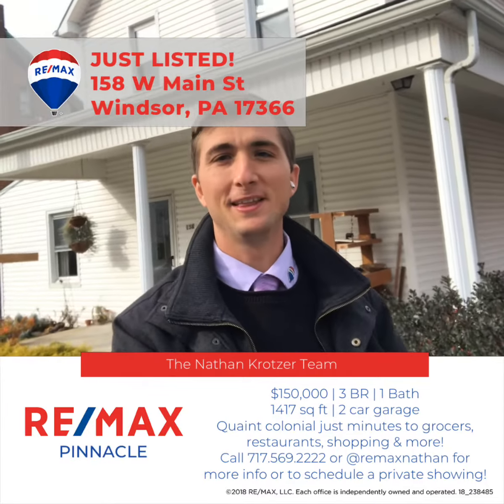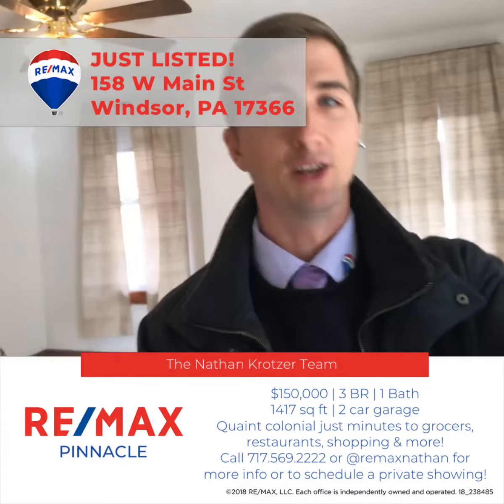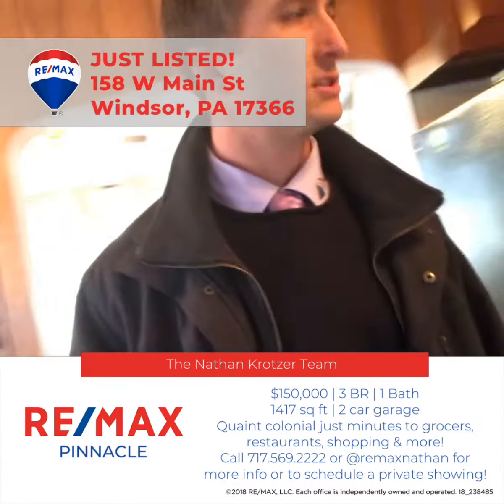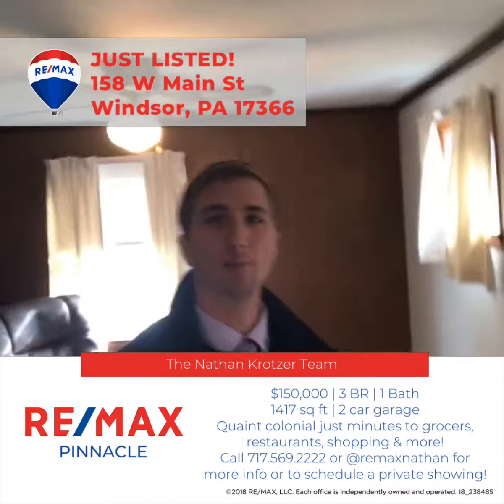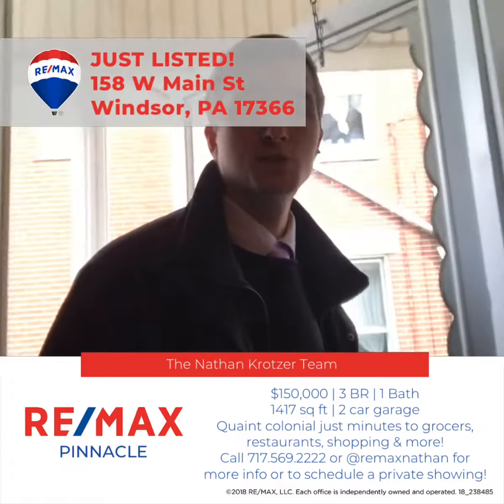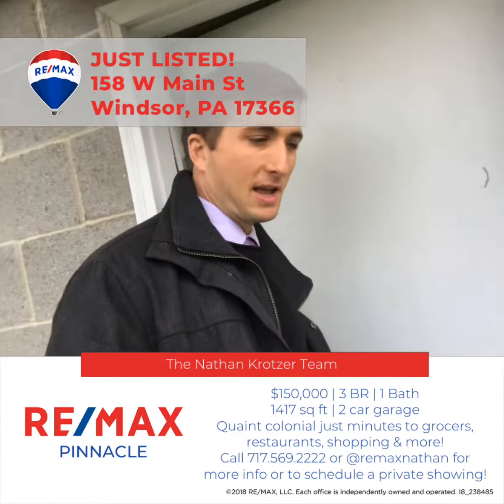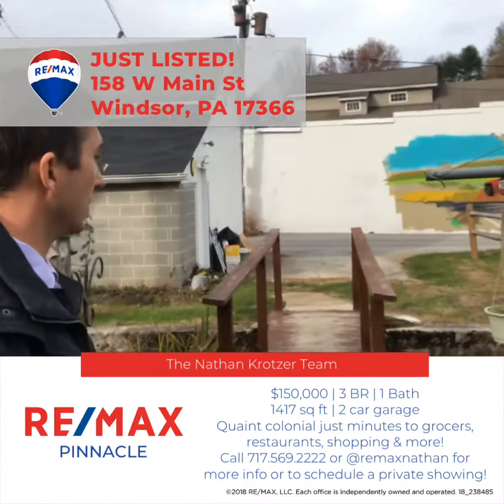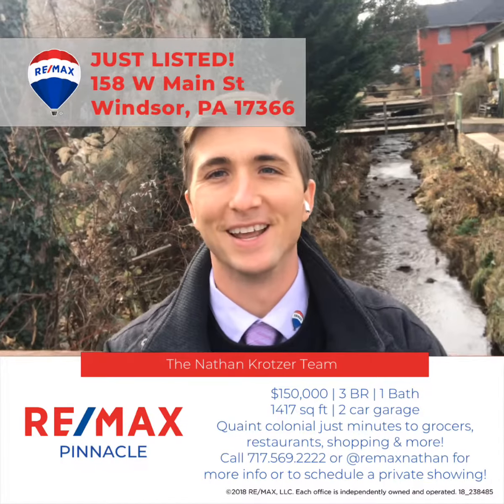158 W. Main St., Windsor, PA 17366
Just listed! Quaint colonial with a stream running through and a 2-car garage in Windsor! $150,000